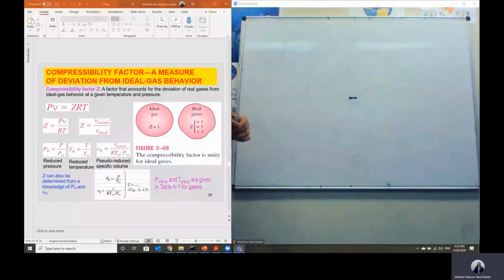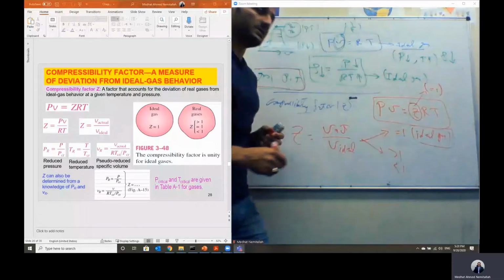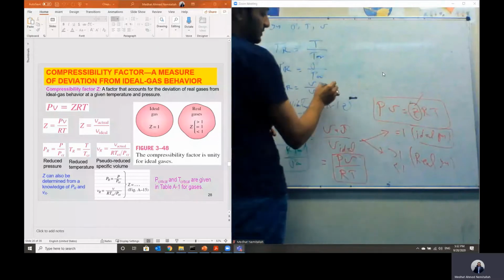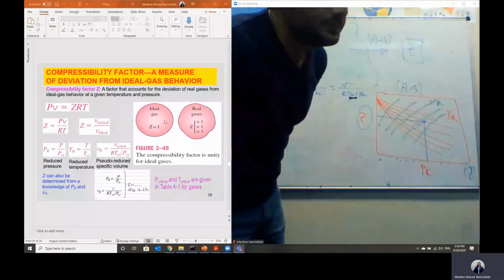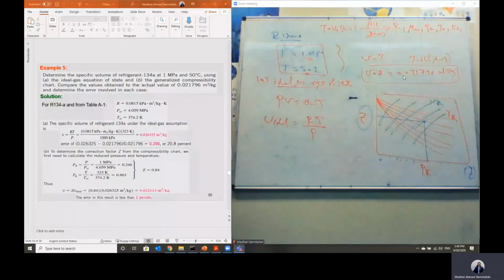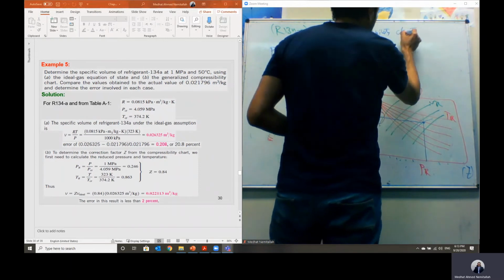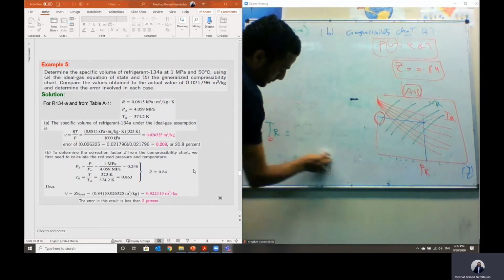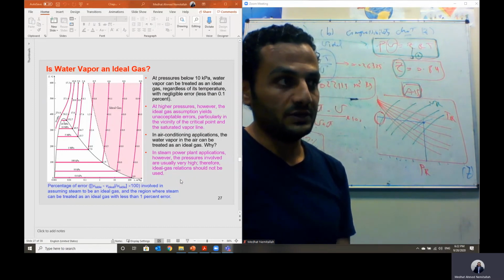Chapter 3 Lecture 5